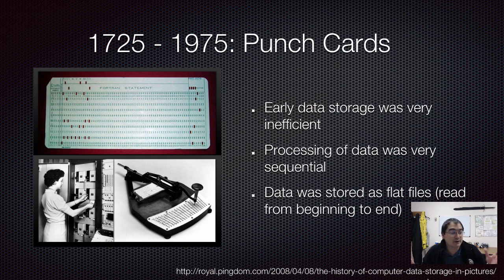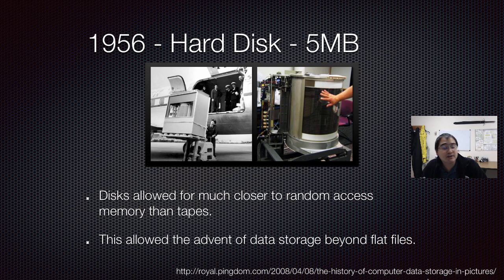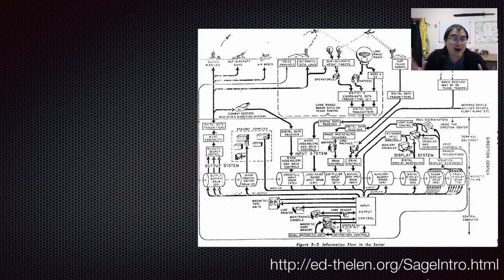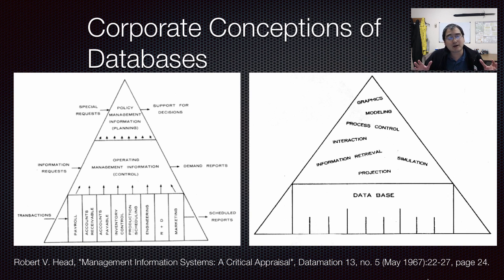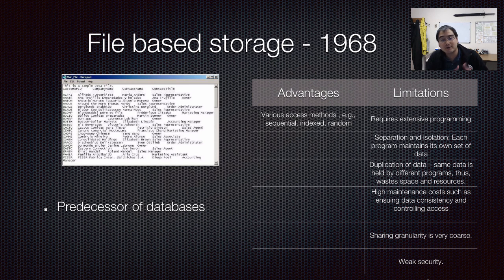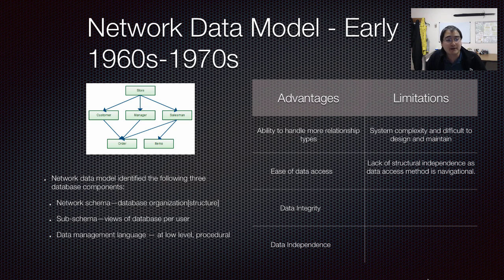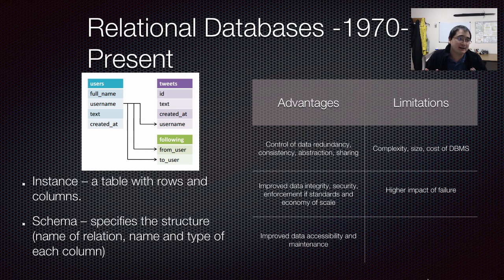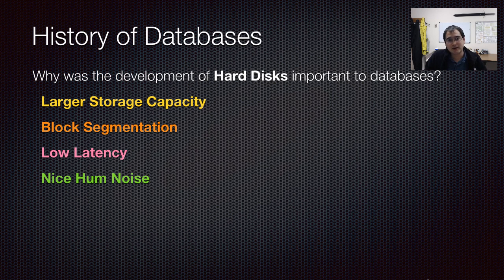CSE480 - Week01 - History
Table of Contents:

00:00 - Short History of Data Storage
00:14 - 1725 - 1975: Punch Cards
01:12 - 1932 - Disk Drum - 10kB
01:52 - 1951 - Magnetic Tape - 7200 characters / second
02:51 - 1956 - Hard Disk - 5MB
03:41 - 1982 - Solid State Drive - 2MB
04:28 -
06:17 - Corporate Conceptions of Databases
07:30 - File based storage - 1968
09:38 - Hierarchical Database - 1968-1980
11:10 - Network Data Model - Early 1960s-1970s
12:12 - Relational Databases -1970-Present
13:55 - Object Oriented Database -1980-Present
15:16 - History of Databases